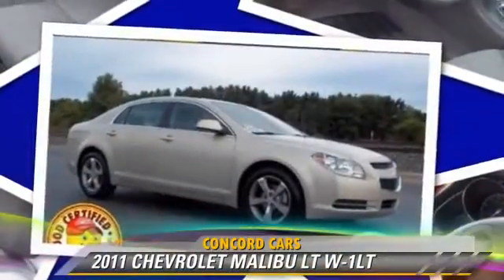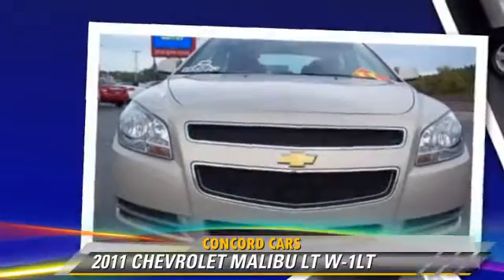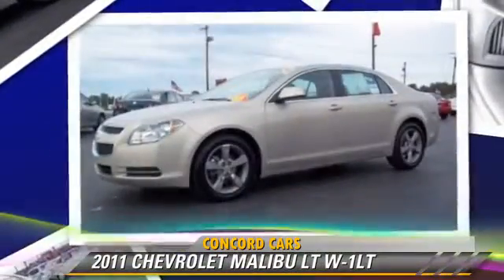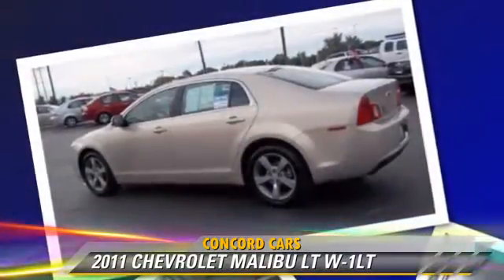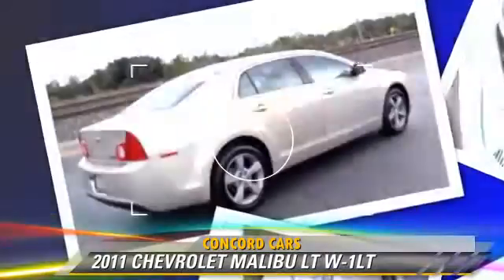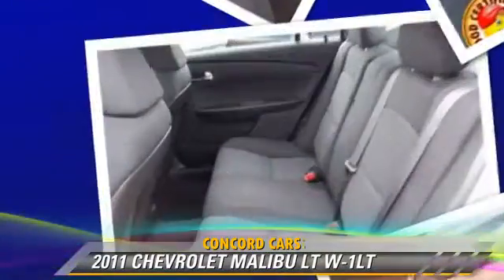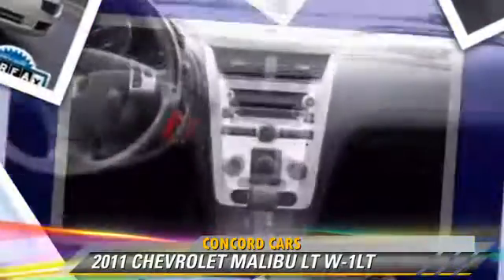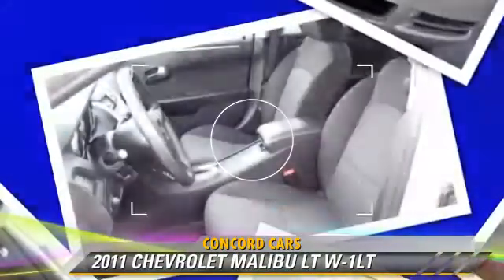Concord Cars, Elkhart IN 46517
Concord Cars

23119 US Highway 33 Elkhart IN  46517

[DFIN:2:2209608:I:88ABA652:7f3b0953eaa0f927371f39408bcbdc12]